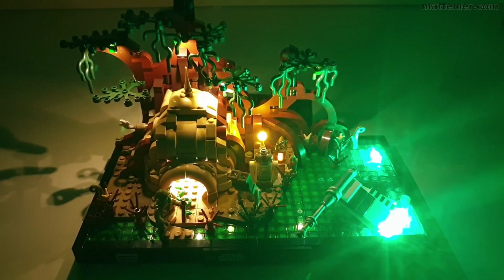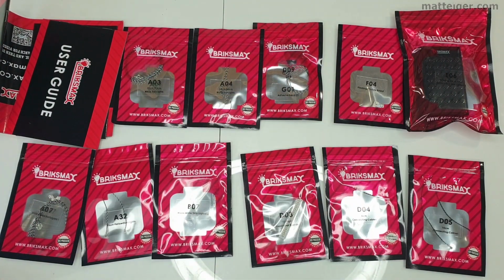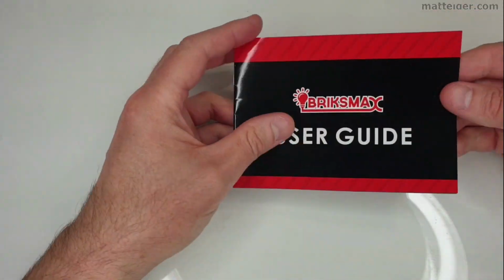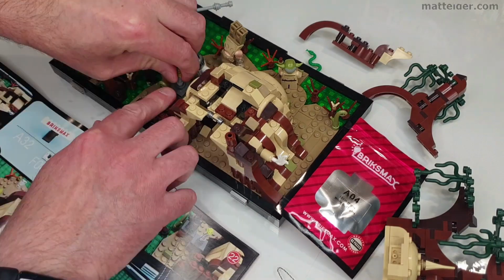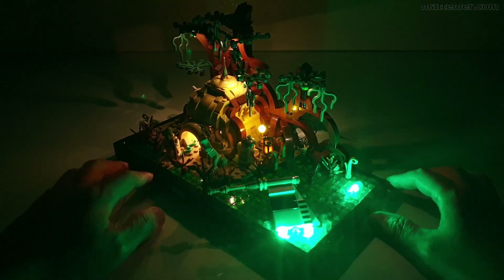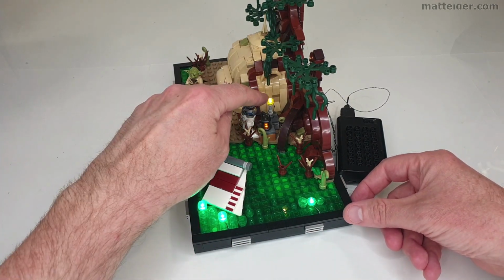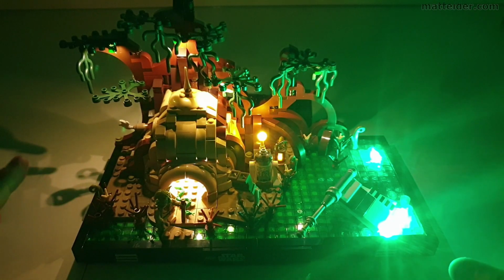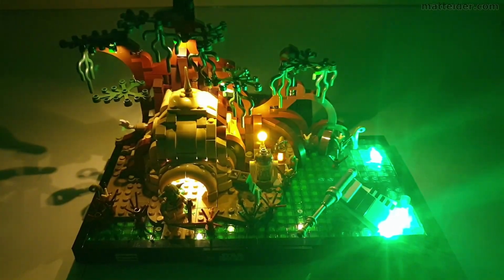Lego Light Kit: Dagobah Jedi Training Diorama Star Wars 75330 Briksmax Led Review And Installation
G’day Everyone, Matt Elder of Family Bricks here and today we are going to look at adding this Briksmax LED Lighting Kit into this Dagobah Jedi Training Diorama Star Wars LEGO set 75330

In this video we will unbox the light kit and see what is included in it. From there we will have a time-lapse speed build of starting to breakdown the set so we can add the lights in. We’ll make some comments on adding the lights and building the set back up from there. We’ll look at how the set looks all lit up. We’ll show what the finished wiring setup looks like, critique the kit, give our overall impressions and the experience of adding lights to this LEGO set.

Time codes to the Video:
0:00 Introduction
0:57 Briksmax Unboxing
4:47 Timelapse Speedbuild & Set Modifications
5:57 Turning Lights on For First time
7:12 Wiring Setup
8:04 One Criticism
9:42 Overall Impressions
10:42 Experience of the Build

Further information on the Holiday Homes / Airbnb / Short Term Lets can be found

Both flats, Broadstairs and Margate are about 75-90 minutes east of London UK. Margate has a LEGO themed Holiday Lets / Airbnb Short Term Stay awith a LEGO Wall. Broadstairs has an iconic red London bus bunk bed (at time of recording).